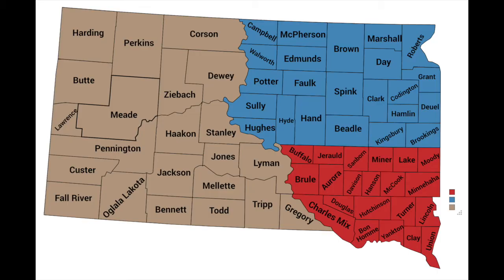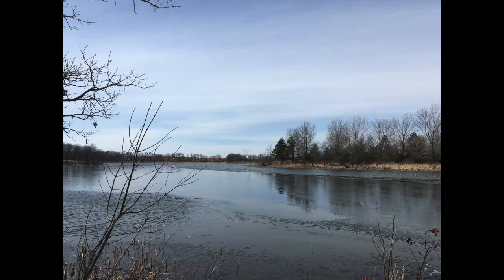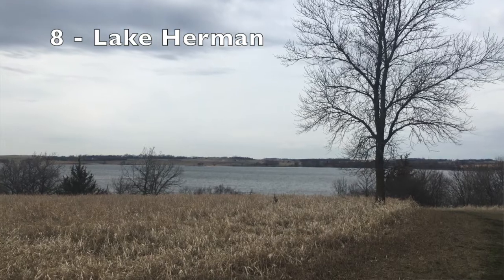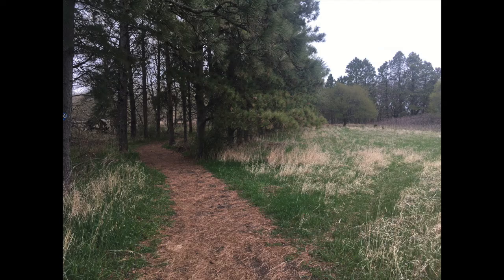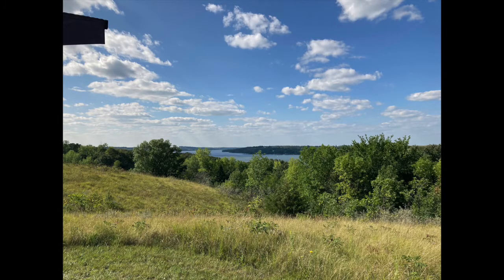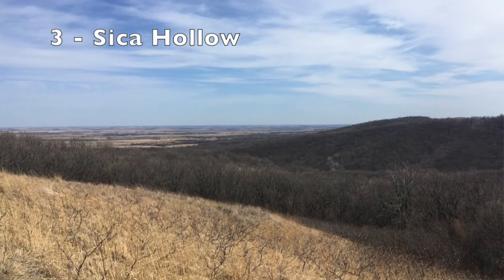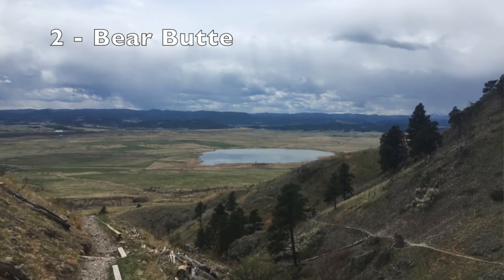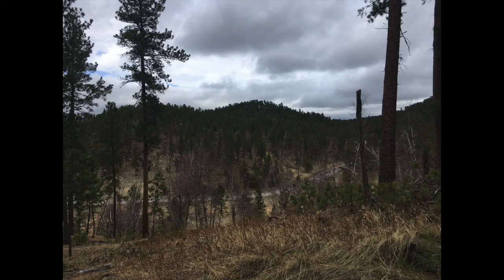I Visited Every State Park in South Dakota. These Are My Thoughts.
Hello, back at it again.
I should have the MCC21 placement race out next Sunday.

Intro: 0:00
Fisher Grove: 0:39
Roy Lake: 1:18
Oakwood Lakes: 2:04
Good Earth: 2:40
Lake Herman: 3:22
Newton Hills: 4:07
Union Grove: 4:47
Hartford Beach: 5:34
Palisades: 6:32
Sica Hollow: 7:41
Bear Butte: 9:15
Custer: 10:21
Conclusion: 11:33